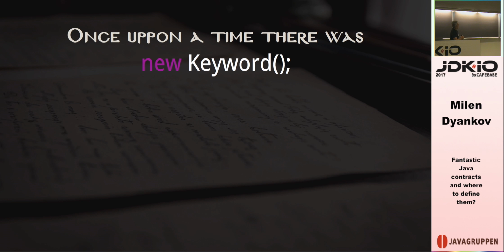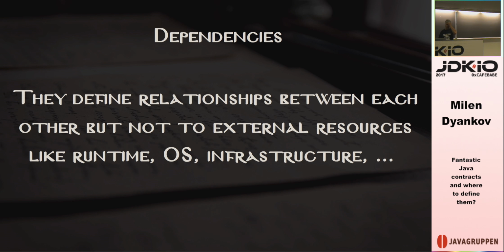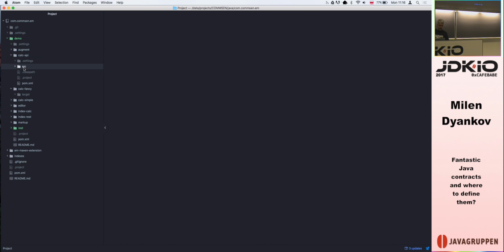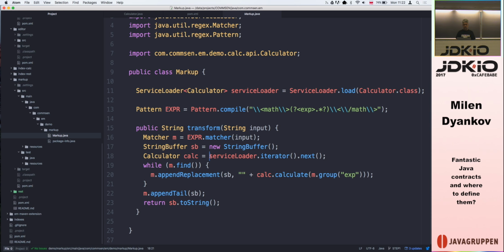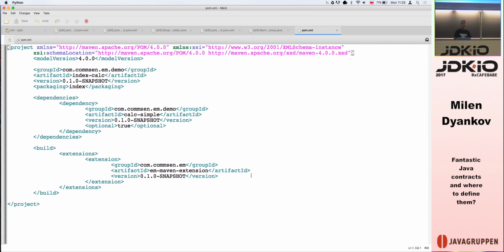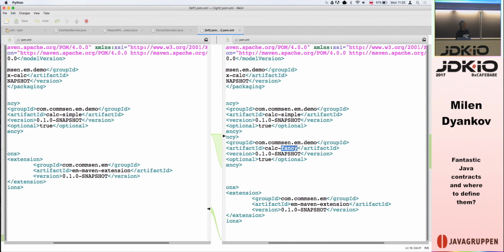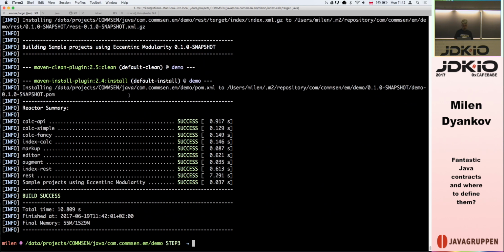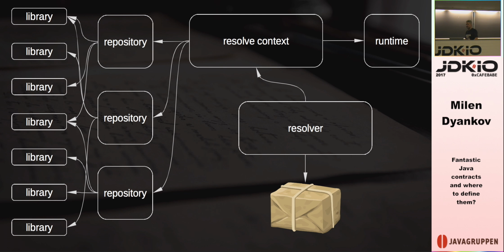JDK IO 2017 - Milen Dyankov - Fantastic Java contracts - and where to define them?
Creating objects in Java using `new` keyword was a no brainer for many years! Then IoC / DI questioned the approach and component containers changed the way we think about it! Managing dependencies between artifacts is yet another topic we still tend to think we have sorted out. Maven central has become the de facto standard artifact repository. Yet it's far from perfect as it is still developer's responsibility to know and configure proper dependencies. This easily becomes nightmare with transitive and provided dependencies. So may be it's time to challenge that approach too? What if we move from hardcoded artifacts to artifact discovery based on well defined contracts? This talk will demonstrate how that can be done today, what are the issues and draft a potential roadmap to fully automated dependency management!